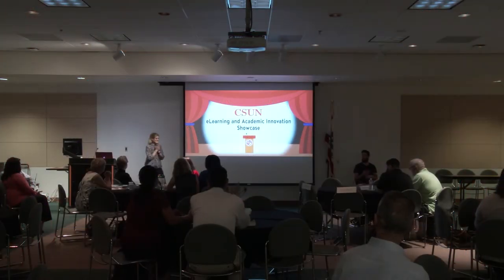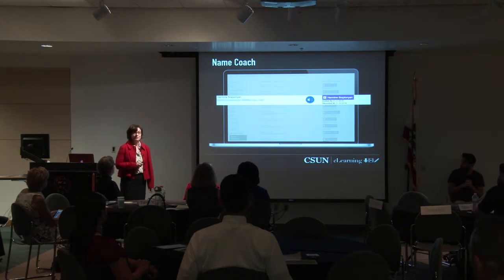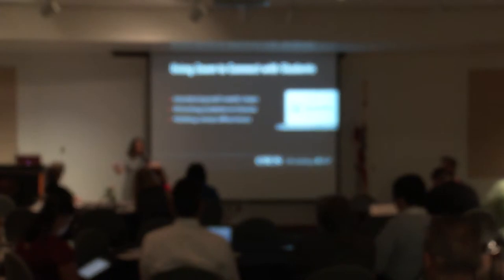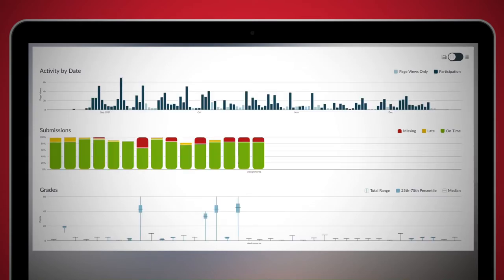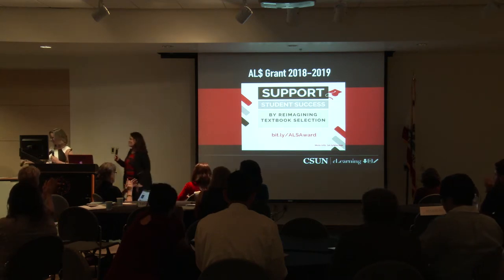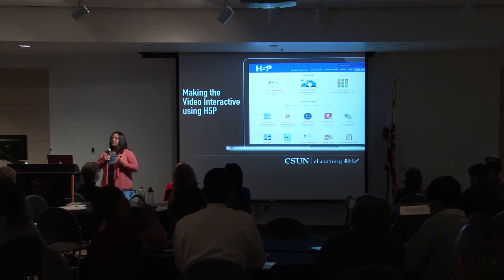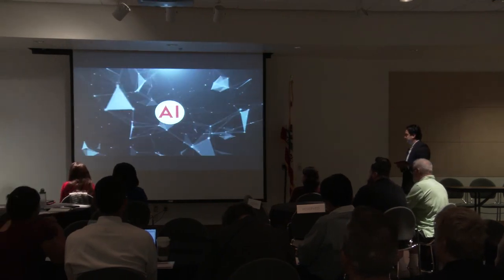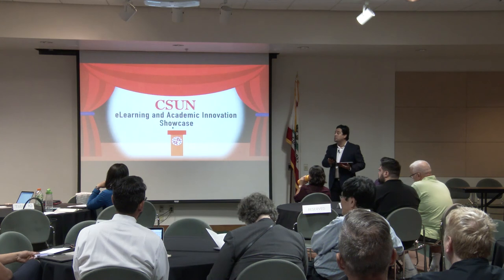2018 eLearning and Academic Innovation Showcase